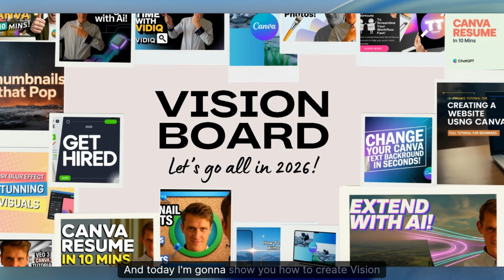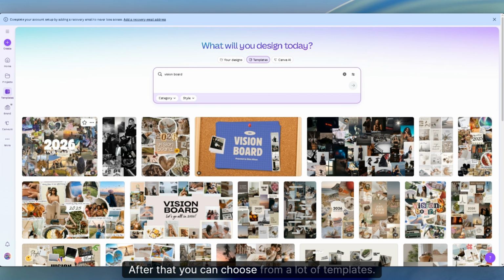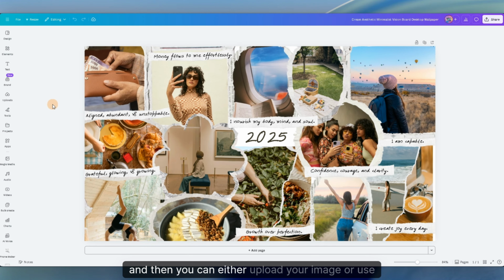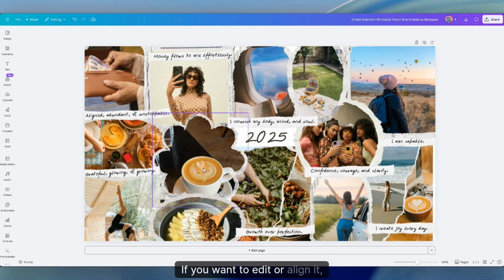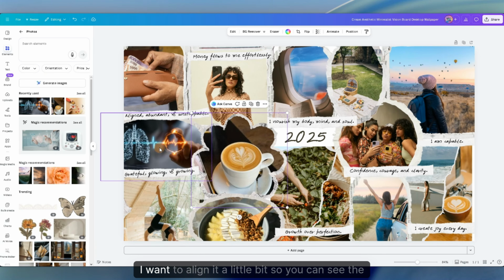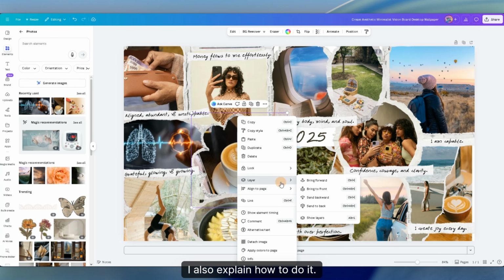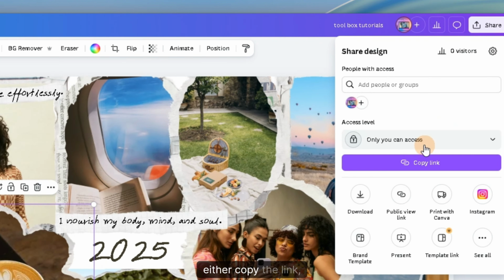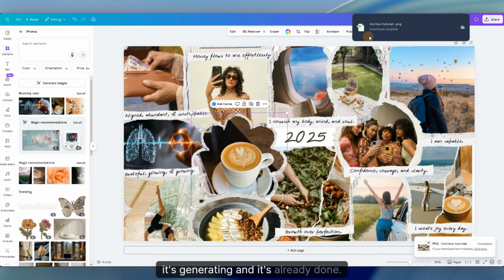How To Create Vision Board | on canva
Welcome back to Toolbox Tutorials! 🚀 In this `canva tutorial`, we'll show you `how to make a vision board on canva` quickly and easily. Learn `how to use canva` to arrange and align images to create your personalized `digital vision board` and `how to create a vision board` that truly reflects your goals.

Unlock the power of visualization with a Canva vision board. In this step-by-step tutorial, you’ll learn how to make a vision board on Canva that actually works—so you can stay motivated, focused, and consistent with your goals.

A vision board helps you clarify what you want, build a success mindset, and support your daily goal setting practice using visualization, positive thinking, and the law of attraction.

✅ In this video you’ll learn:

How to create a clean vision board layout in Canva

How to pick images, quotes, and affirmations that match your goals

How to organize your board (career, health, relationships, lifestyle)

How to export it for phone wallpaper or desktop background

How to use your vision board effectively for daily motivation

(Template link if you want to share one: paste your Canva template link here)